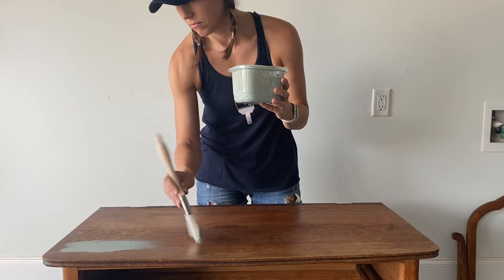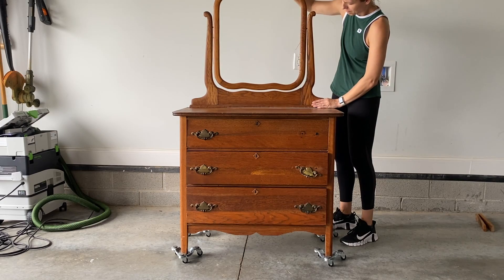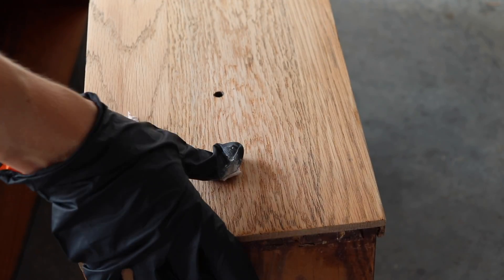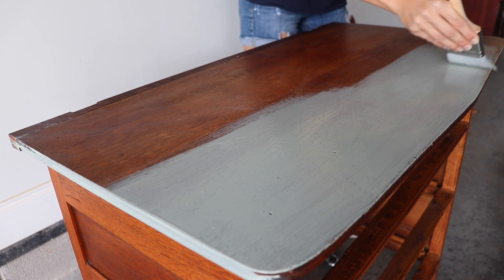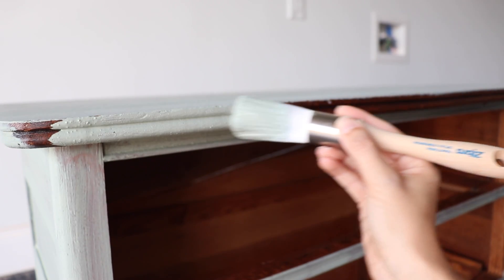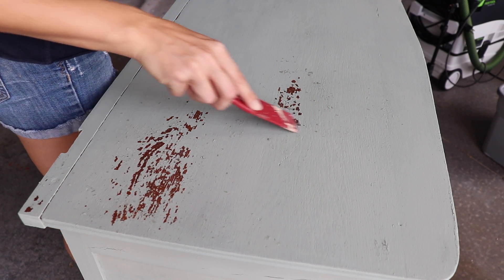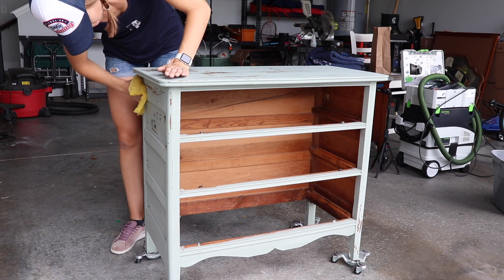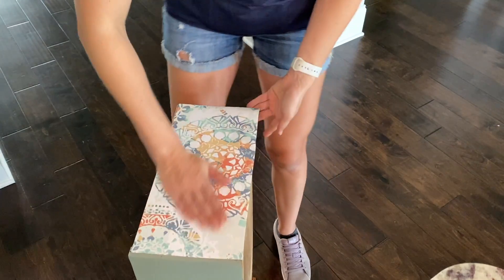Goodwill Thrift Flip Farmhouse Dresser | Chippy Milk Paint Finish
Christina Muscari of Pretty Distressed tackles getting a chippy finish with milk paint. Milk paint is unpredictable, but that is what makes it so exciting to work with. Come see how I got this chippy finish on this thrift flip from Goodwill.

Products Used:
Shackteau Interiors Milk Paint Sea Glass (I used one bag on this piece)
Furniture leg dolly
Painter's Pyramid stands
Festool Rotex 90
Festool Midi
KwickWood epoxy putty
Metal Putty Knife